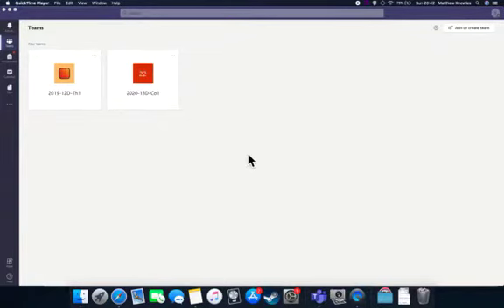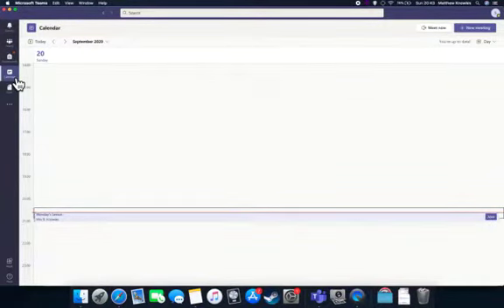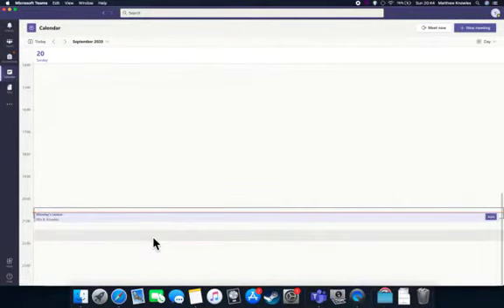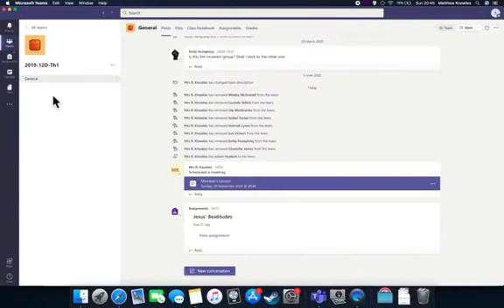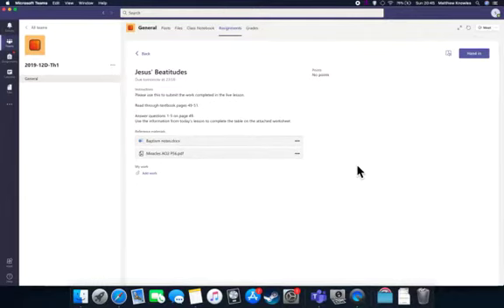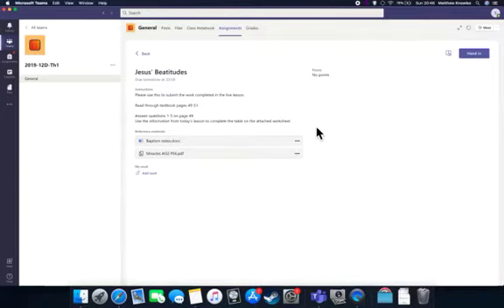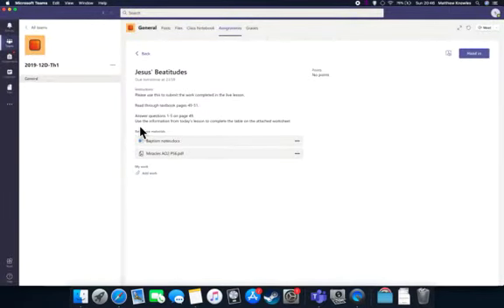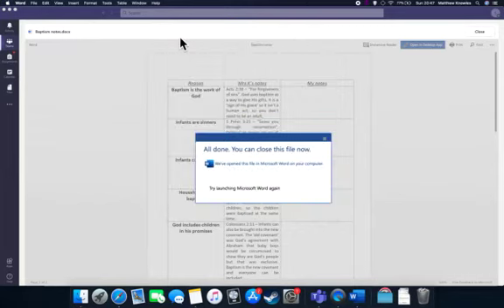Guide to MS Teams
A guide from Mrs Knowles on how to use MS Teams for your live lessons.